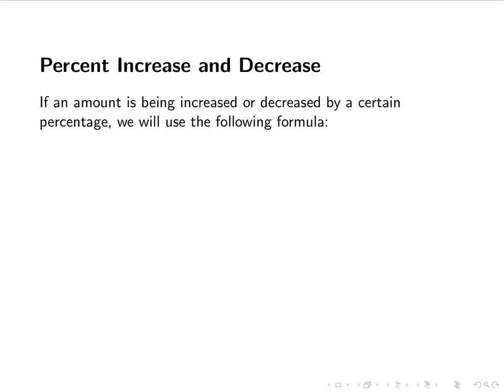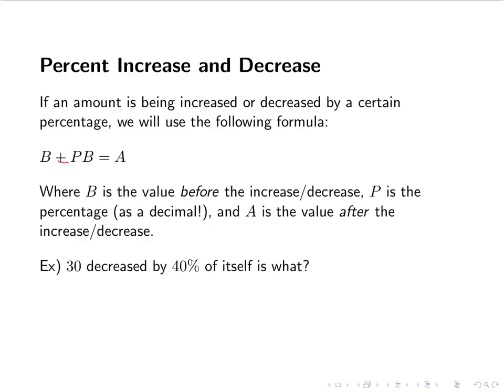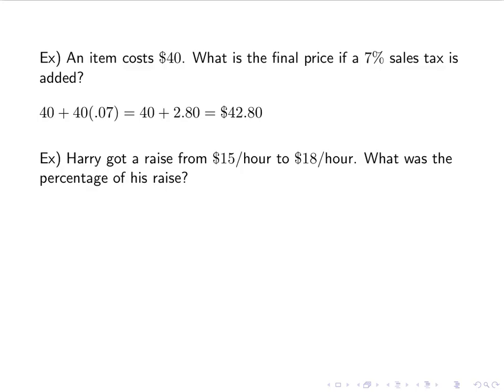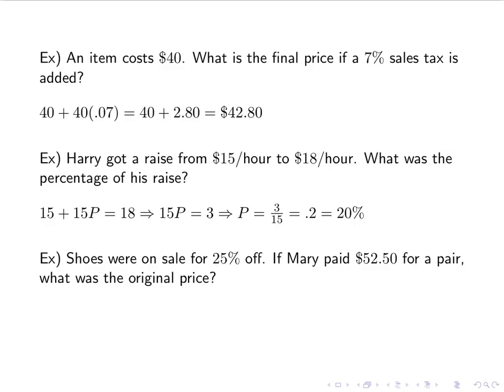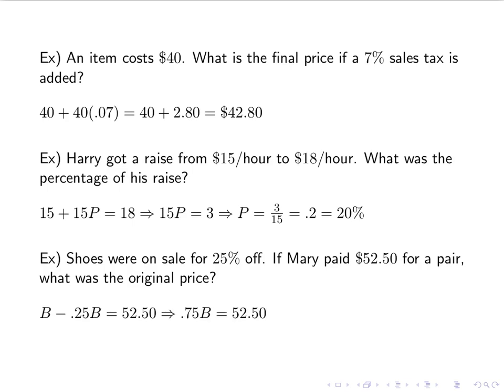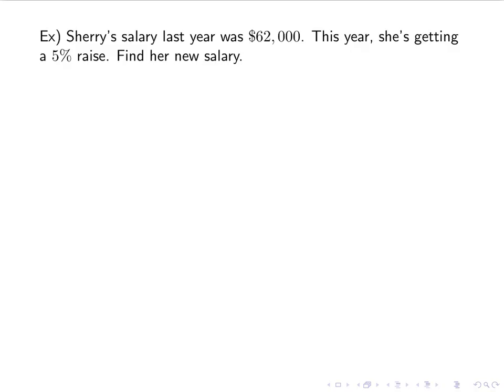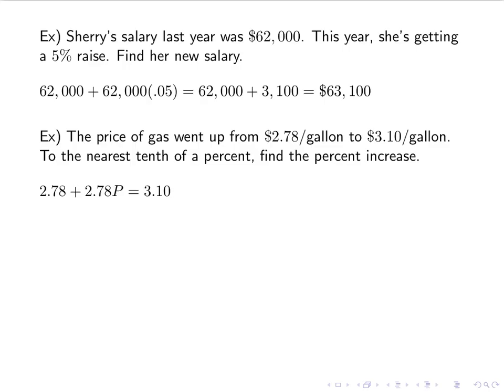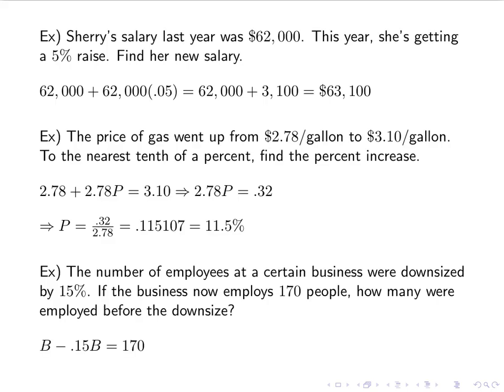Percent Increase and Decrease